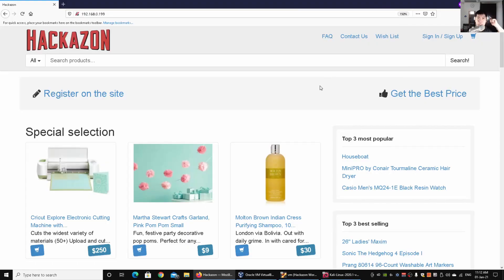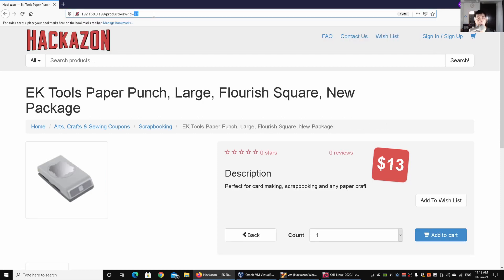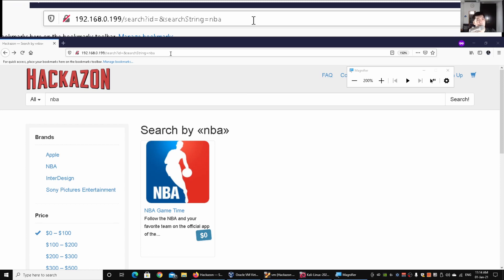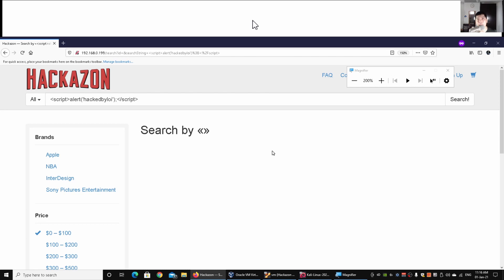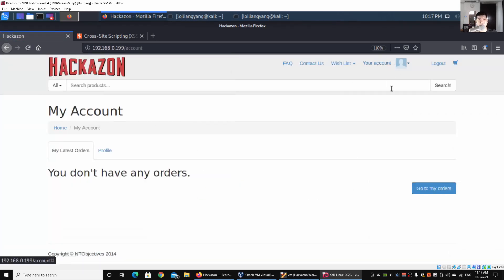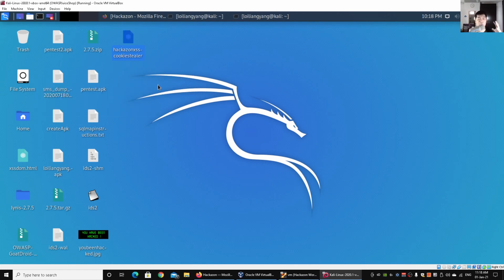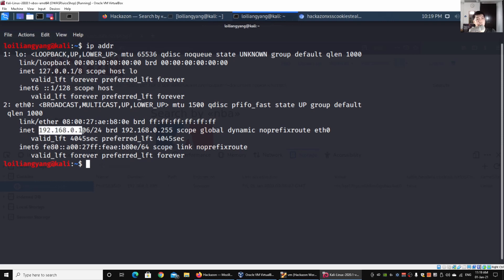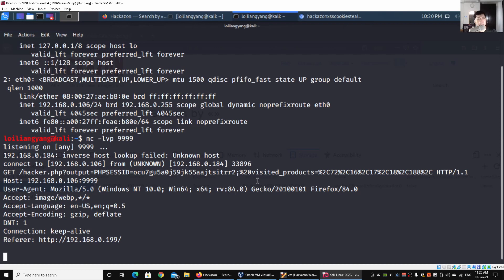do not click on unknown links! How Hackers Create Fake Links To Get Your Accounts!